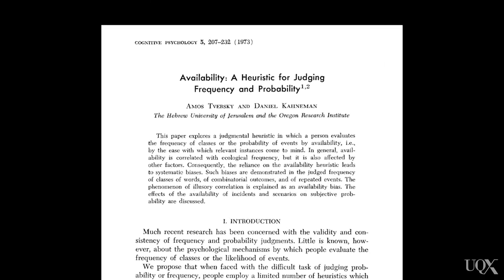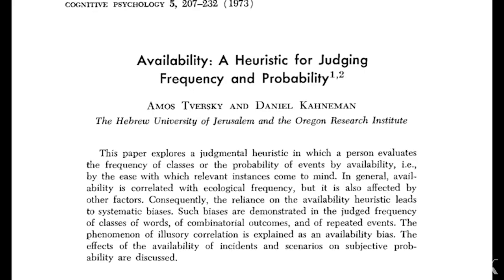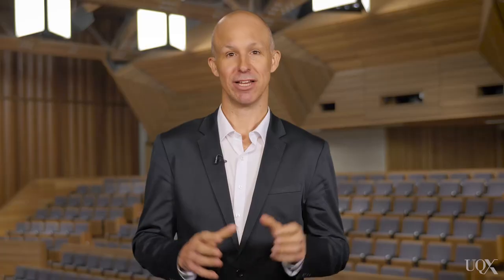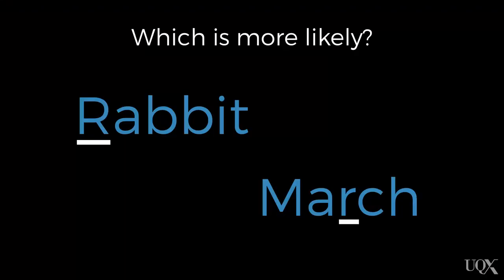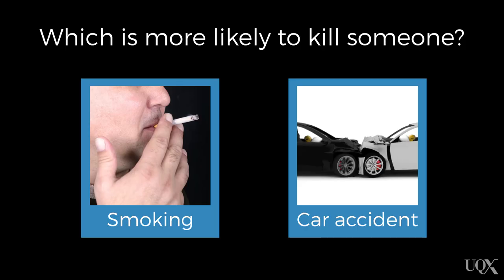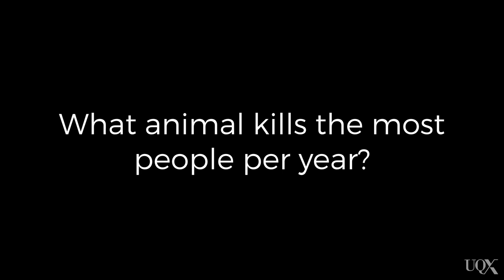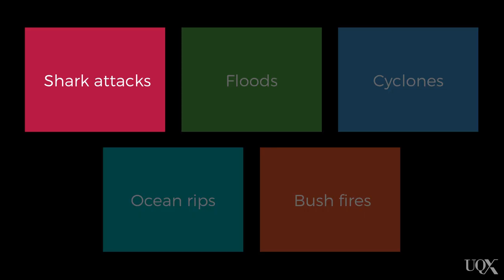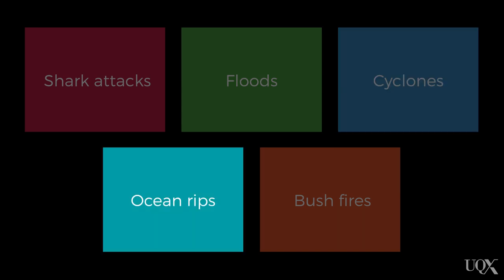UQx PSYC1030.1x 1-3-1 Social judgements and heuristics